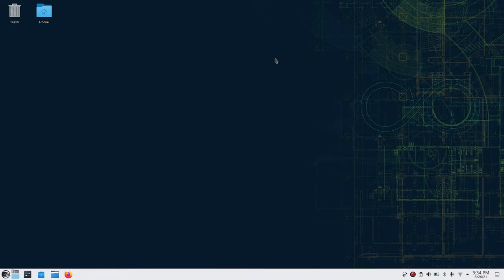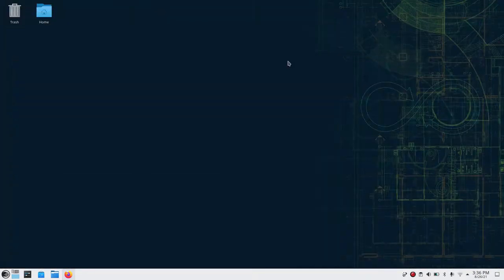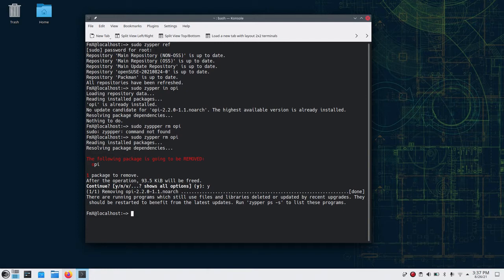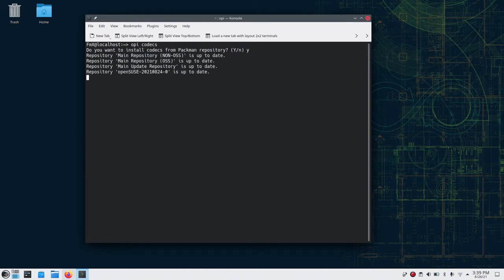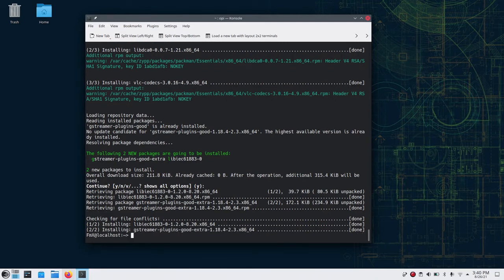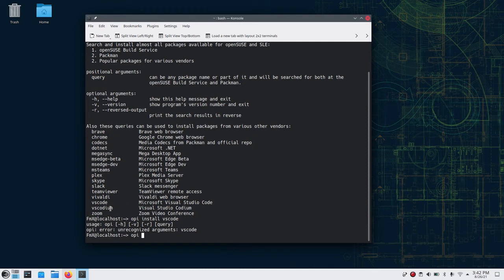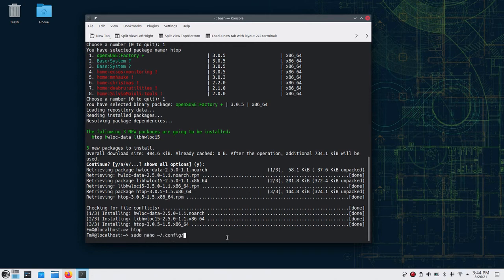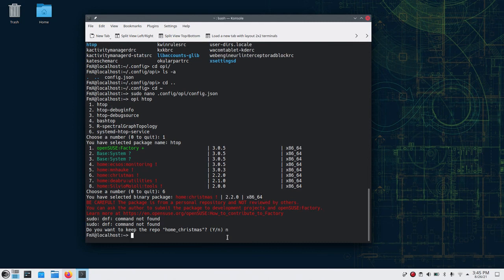Install Codecs In OpenSUSE Tumbleweed With OPI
In this video I show you how to install Codecs in OpenSUSE Tumbleweed by using the tool OPI (OBS Package Installer).  The github link is located down below.

Please let me know what other OpenSUSE videos you'd like to see, I feel there is a stigma with OpenSUSE that it isn't beginner friendly, this is wrong and I'm here to help those new in the OpenSUSE world navigate it.